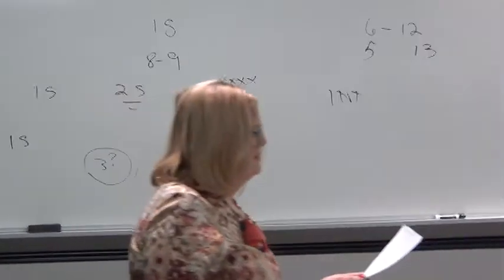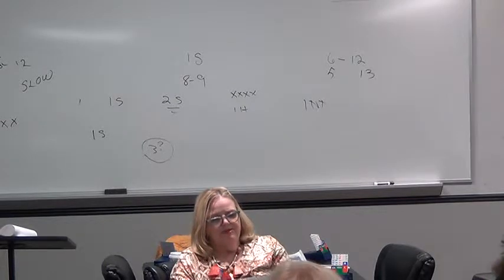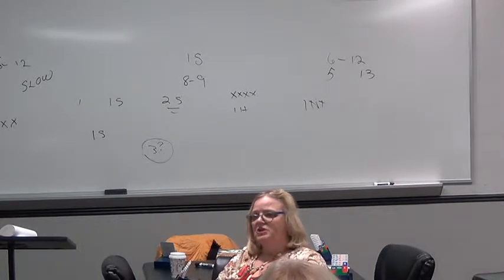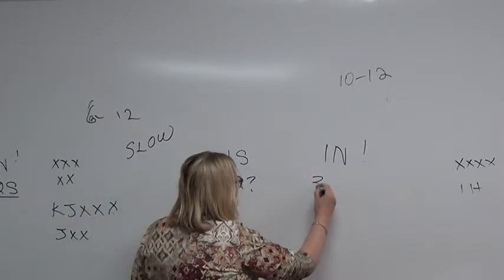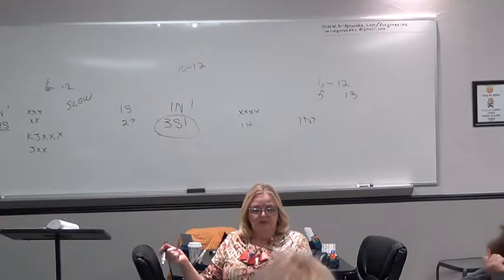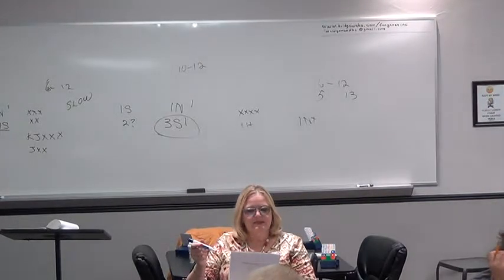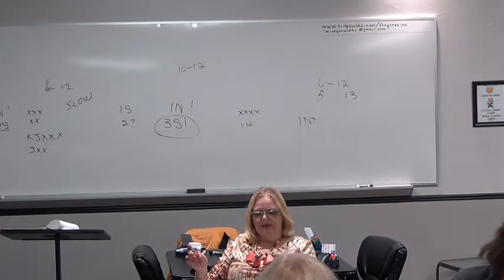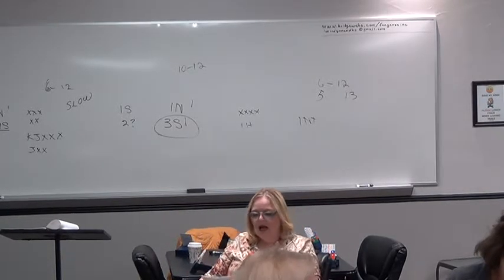2 over 1 part 2 10/11/2018